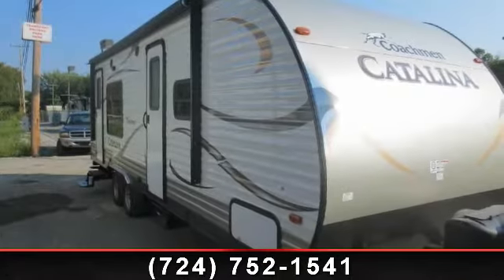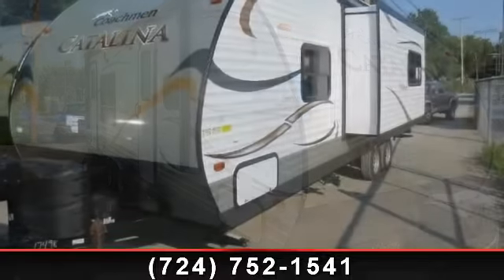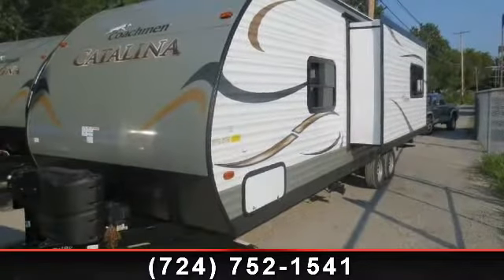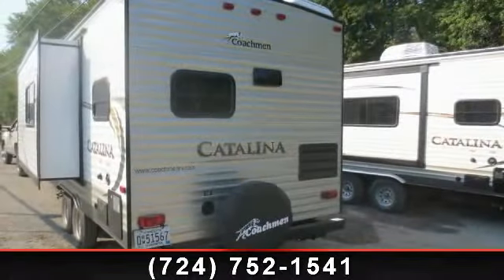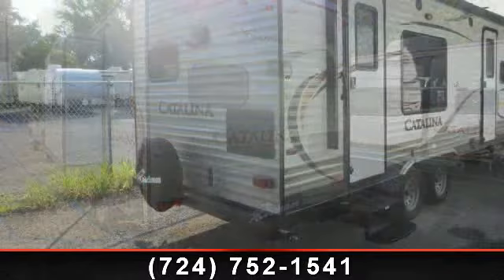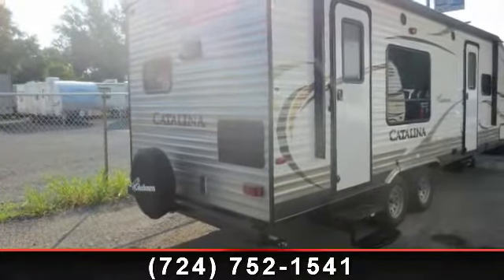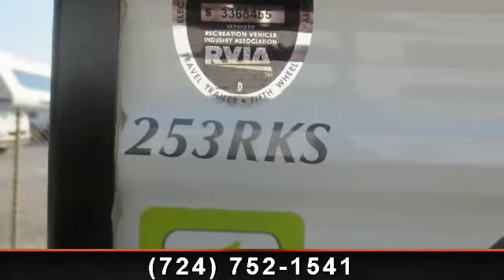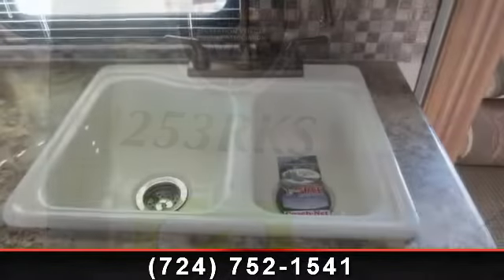2014 Coachmen CATALINA - Clem's RV and Trailer Sales - Free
For Sale in: Free Delivery, !!

 This gorgeous 2014 redesigned Coachmen travel trailer is 28\'4\" long and includes a wide slide out. You\'ll be delighted with the inviting Chipotle interior decor, outside speakers, outside shower, and front diamond plate. Our 2014 Catalina 253RKS has a shower with a skylight and a spare tire with carrier. You\'ll love the Customer Value Package and the modern Power Package features. Contact your Ellwood City Pennsylvania RV dealer for more information about this and other new RVs for sale.\r\n\r\nNEW AND REDESIGNED FOR 2014! , CUSTOMER VALUE PACKAGE\r\nPOWER PACKAGE\r\nDUCTED AC\r\nDVD/CD IPOD JACK\r\nRANGE WITH OVEN\r\nOUTSIDE SHOWER\r\nSWING ARM TV BRACKET\r\nSKYLIGHT ABOVE SHOWER\r\nSPARE TIRE WITH CARRIER\r\nOUTSIDE SPEAKERS\r\nFRONT DIAMOND PALTE